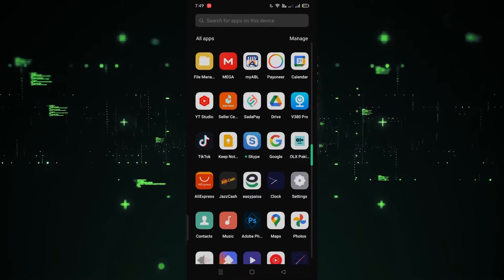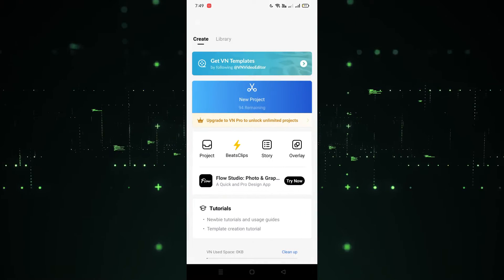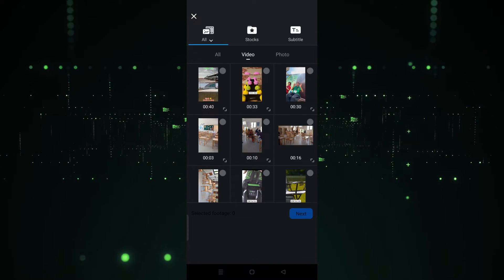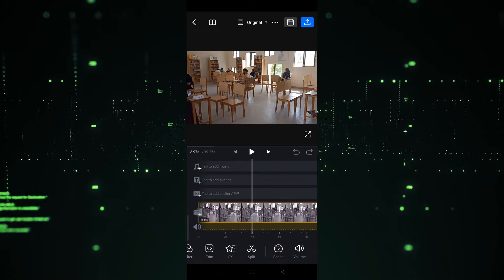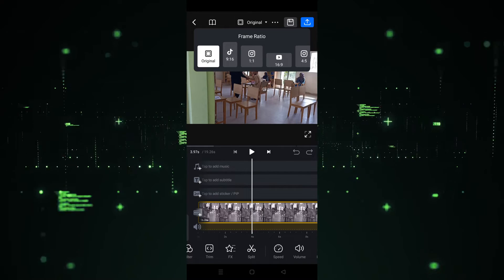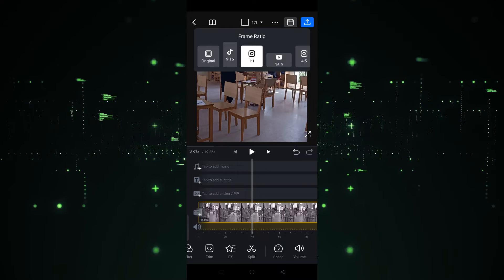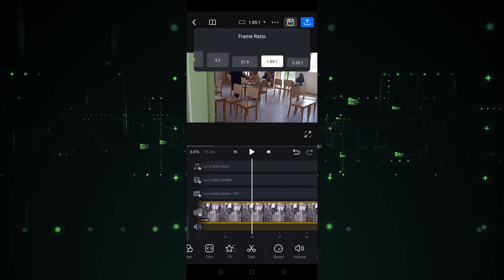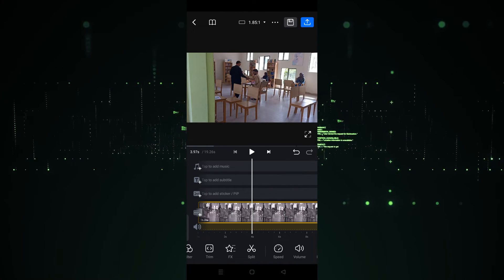How to Change Size of Video in VN Editor app [easy]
Looking to resize your video in VN Editor? It's a snap. Open your project in the VN Editor app and select the video clip you want to resize. Next, look for the "Transform" or "Resize" option in the editing menu. From there, you can adjust the dimensions by dragging the handles or entering specific width and height values. Preview your changes to ensure they meet your requirements, then save or export your resized video. With VN Editor, resizing your videos is simple and hassle-free, allowing you to tailor them to your desired dimensions effortlessly.